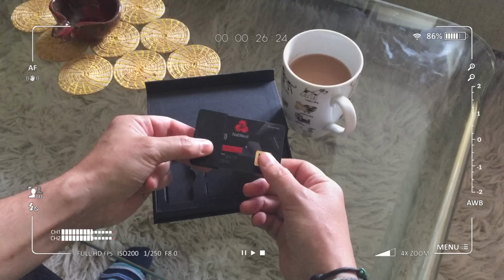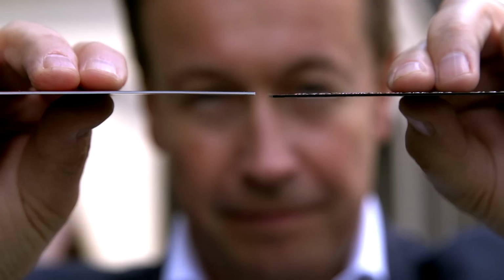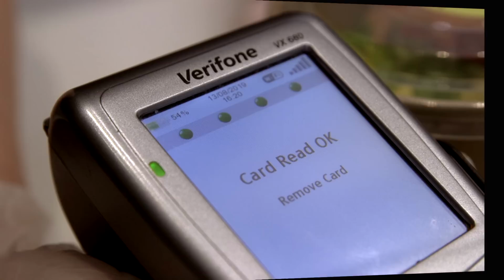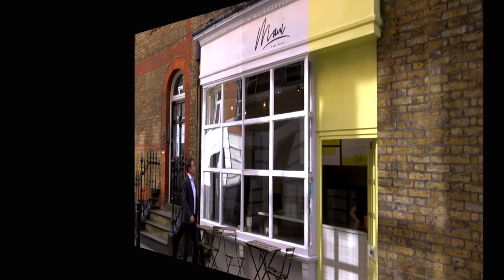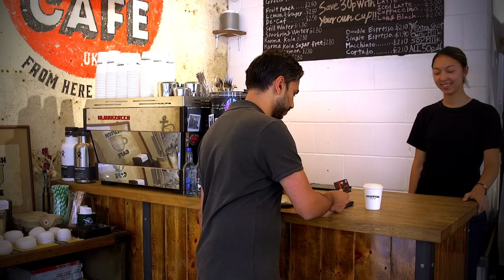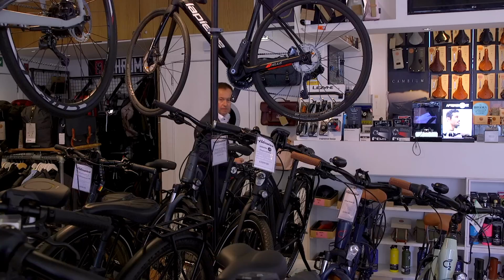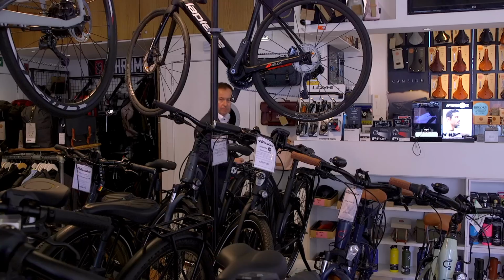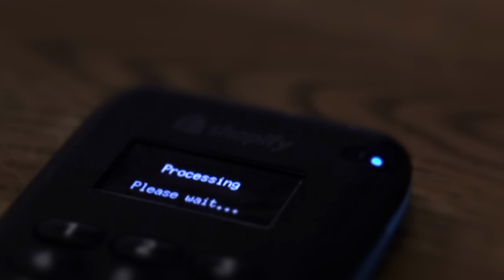The Fingerprint Debit Card - BBC Click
We have been testing out a new form of debit card which involves your fingerprint and hopes to prevent fraud.